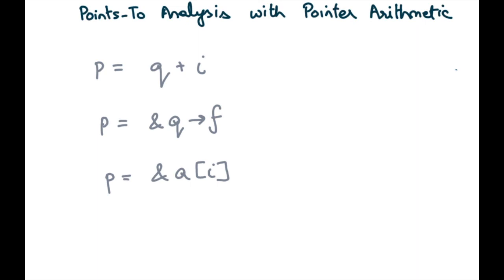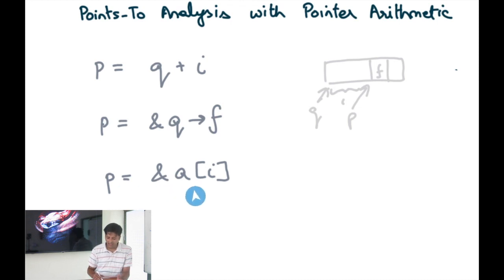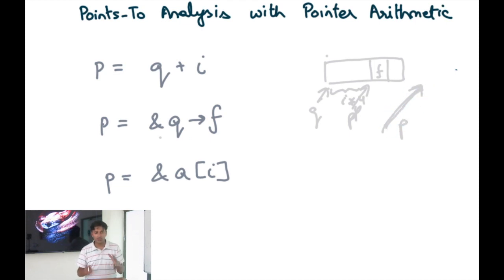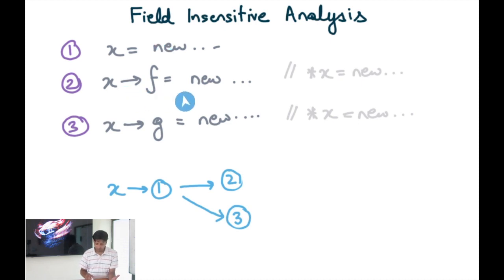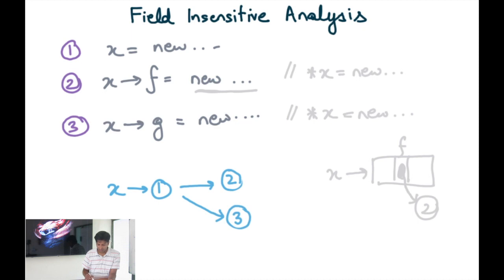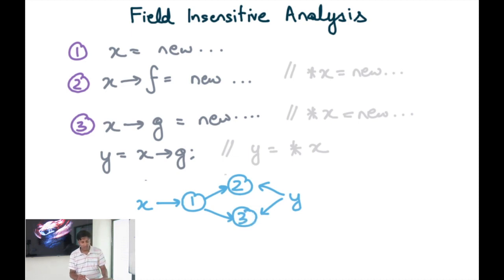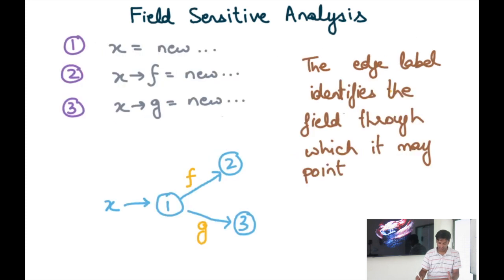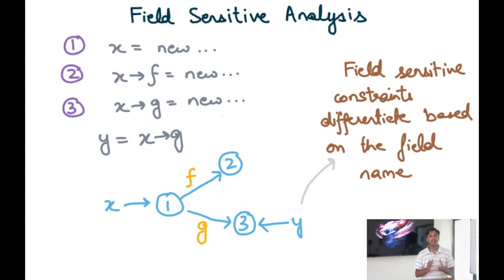Compiler Design Module 124 11: Field sensitive pointer analysis